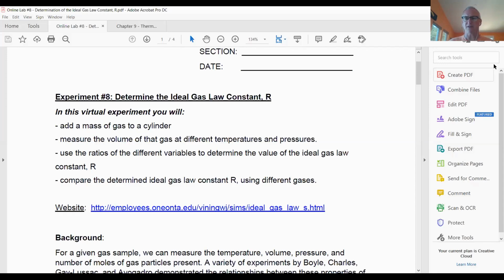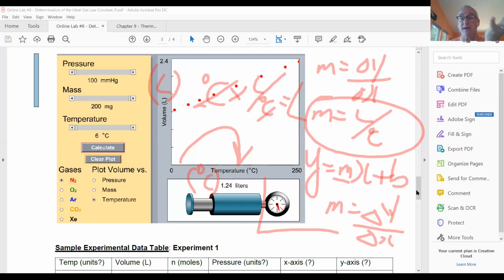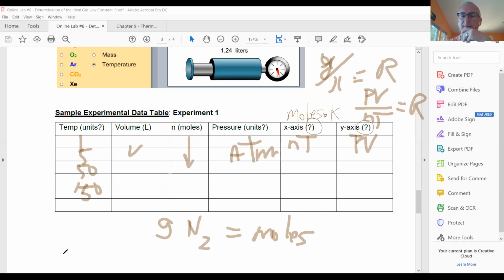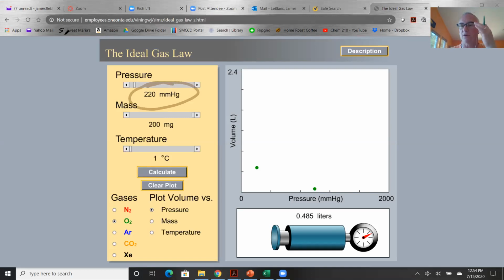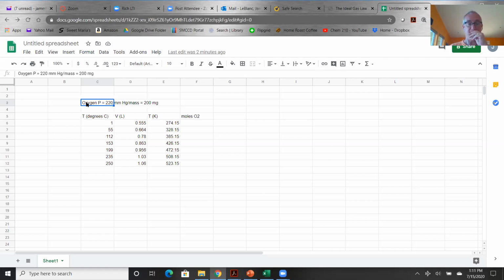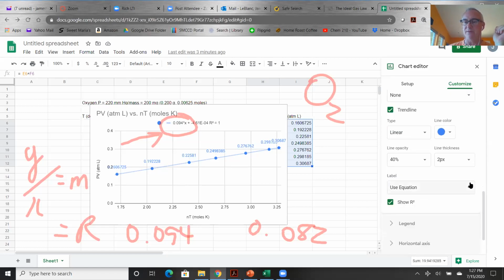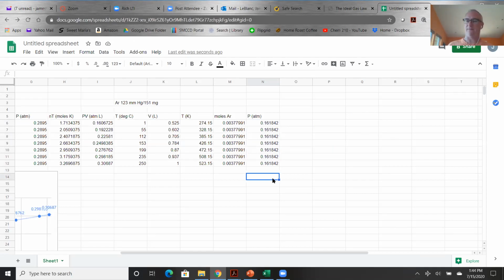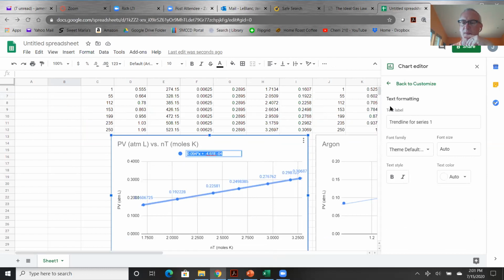Lab #8 Determination of the Gas Law Constant, R (7.15.20)